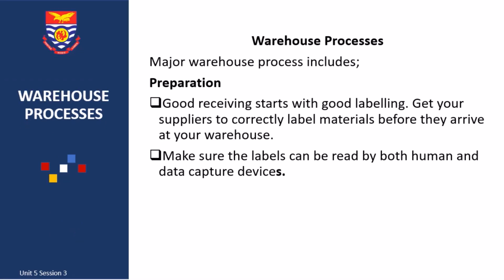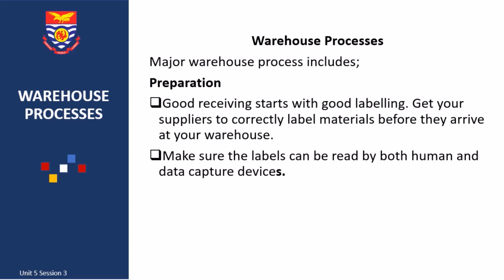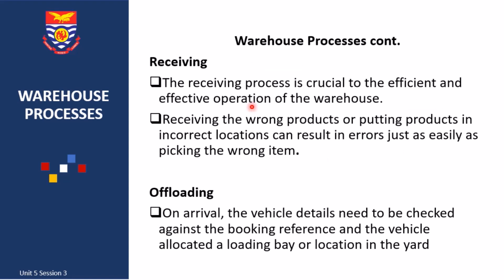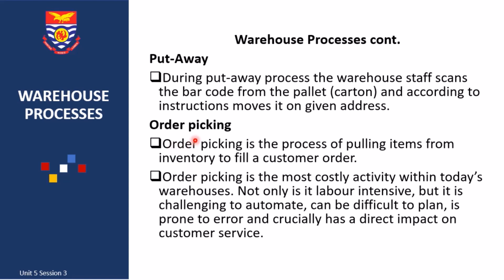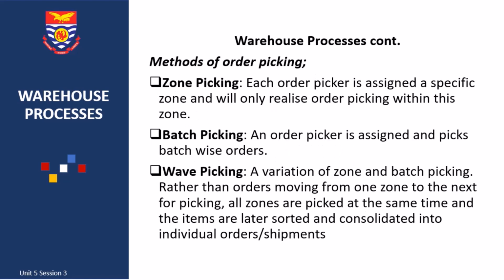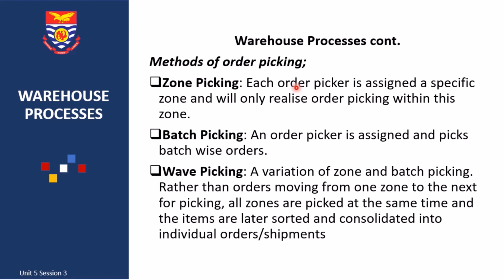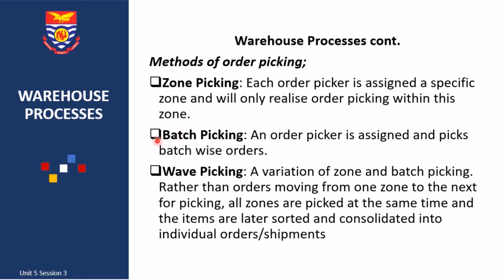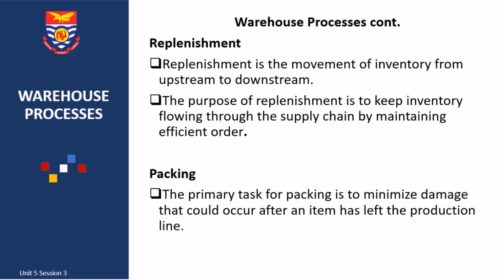Logistics And Inventory Unit 5 Session 3